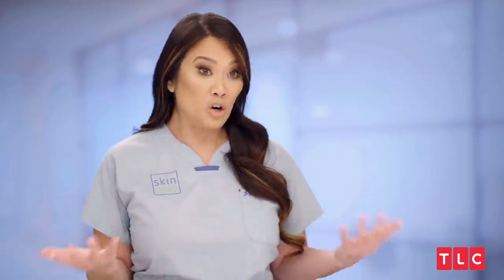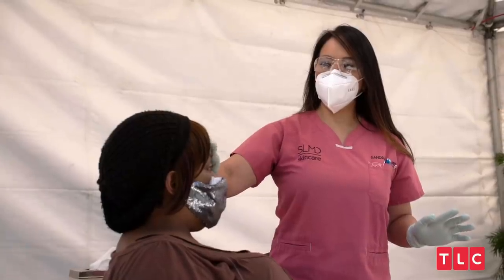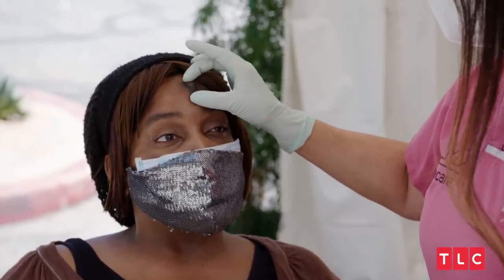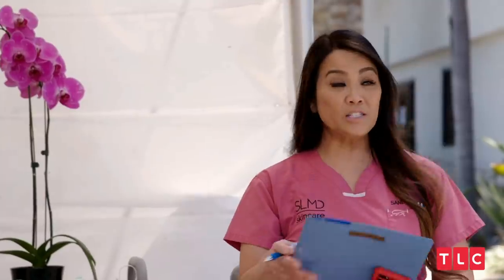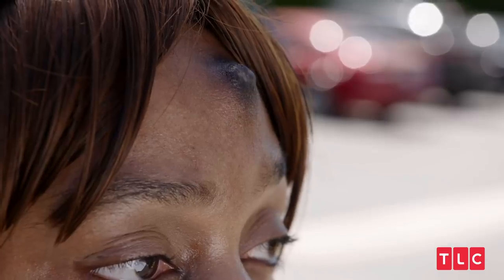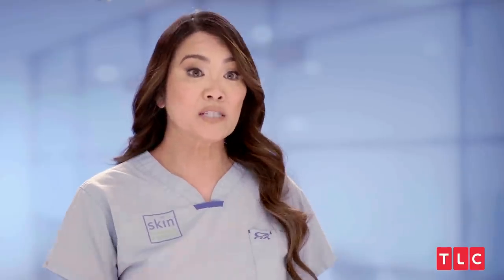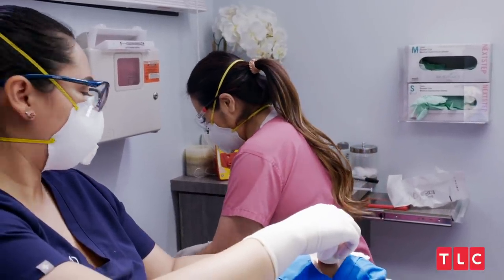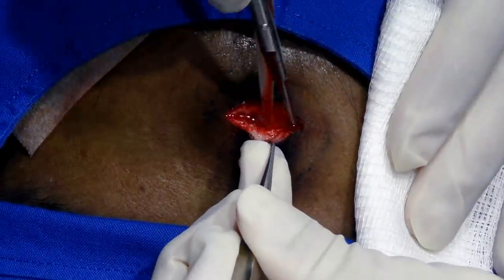"It Almost Looks Like a Little Nipple" | Dr. Pimple Popper